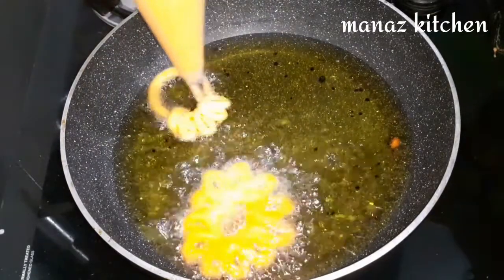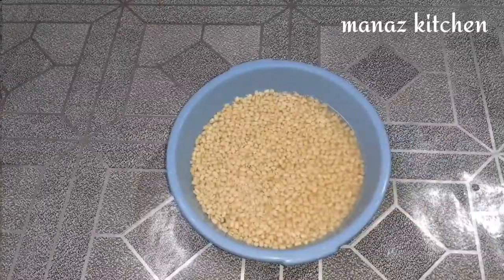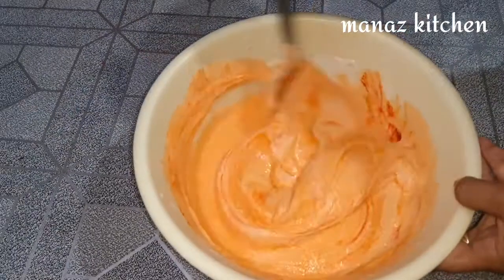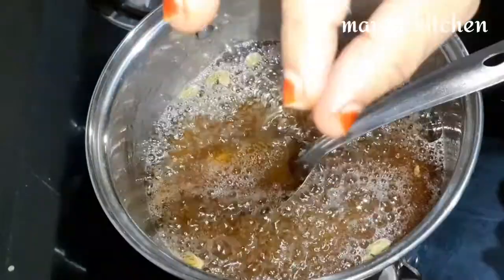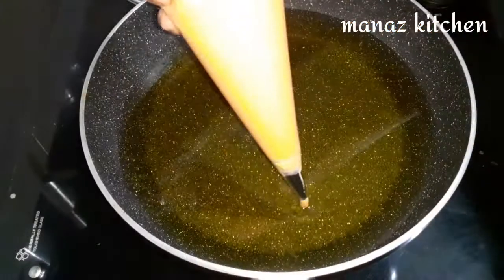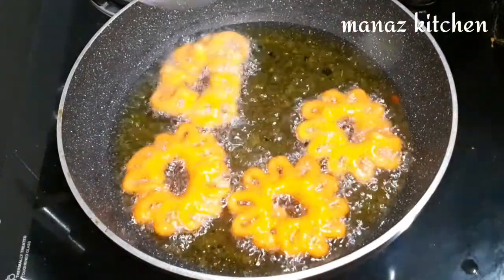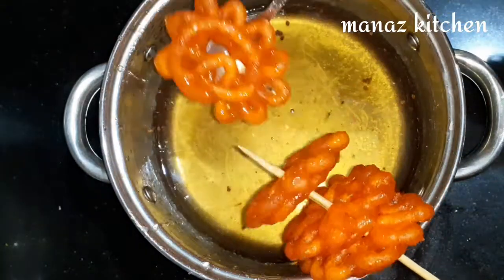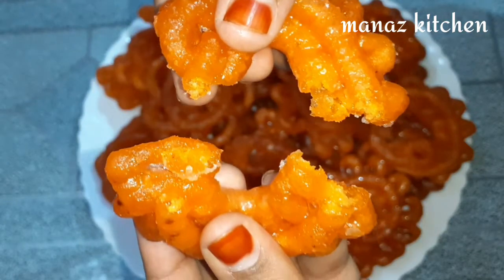Bakery Style JANGIRI Recipe//Perfect Jalebi Recipe at home//How to make Jangiri//Festival Sweet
Jangiri is a delicious ,soft and juicy sweet recipe prepared using urad dhal batter. In this video I'm showing perfect and easy method of preparing this traditional mouth melting sweet recipe, If any of you tried the recipe let me know how this turns out for you.

Ingredients
Urad dal 1cup
Raw rice 1cup
Sugar 3.5cup
Water 1.5cup
Cardamom powder
Salt 1/2tspn